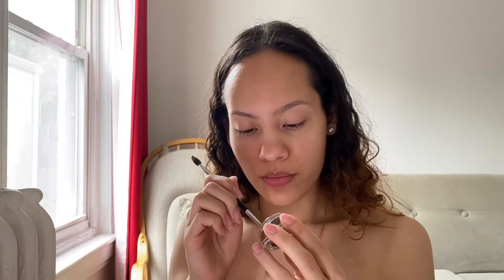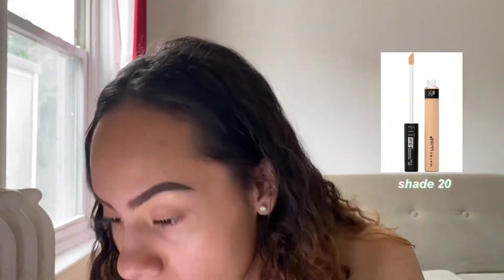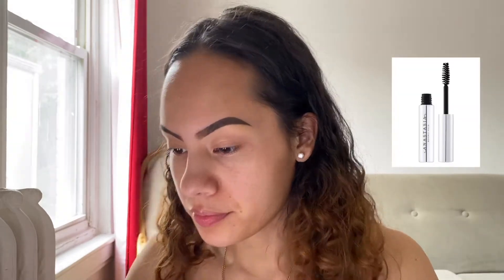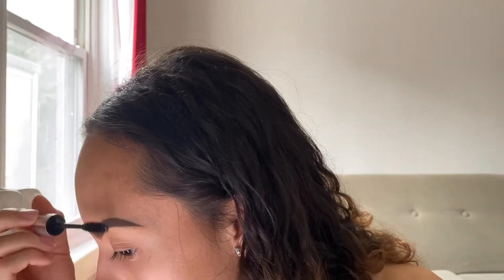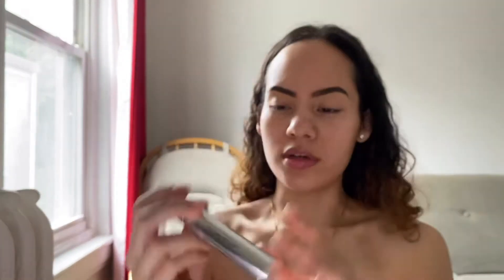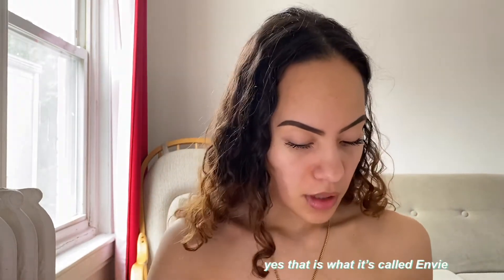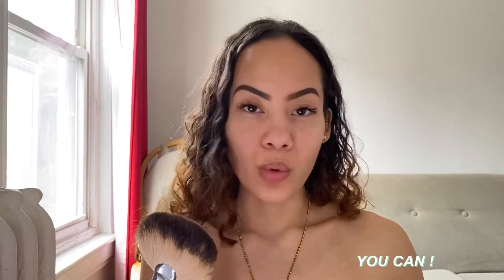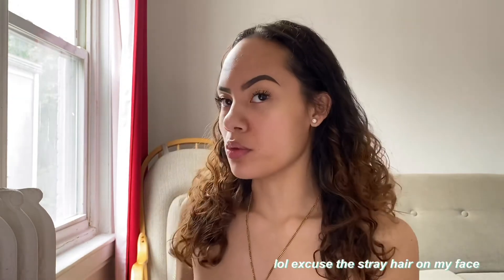simple everyday makeup look :) | itsnve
heyyy ! just wanted to share my everyday makeup routine. hope y’all like it xoxo. LIKE this video if you want to see more like this.

- dipbrow pomade

- anastasia brush #12

- smashbox concealer brush (couldn’t find a link) :( but any concealer brush will do

- anastasia brow gel

- fan brush

- kush mascara